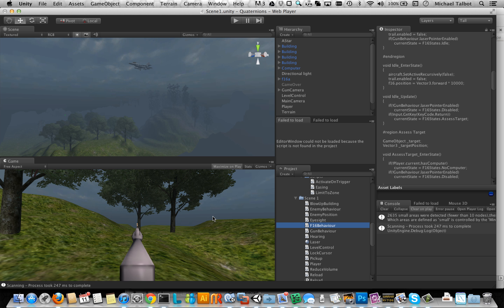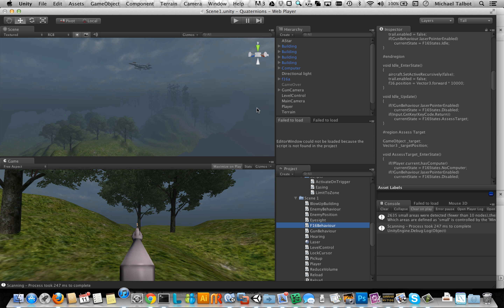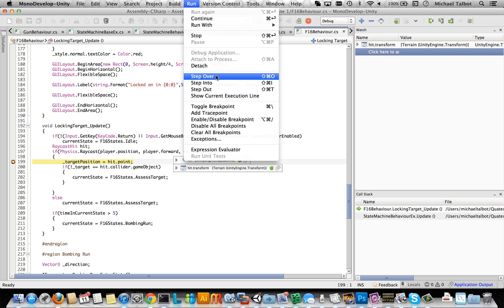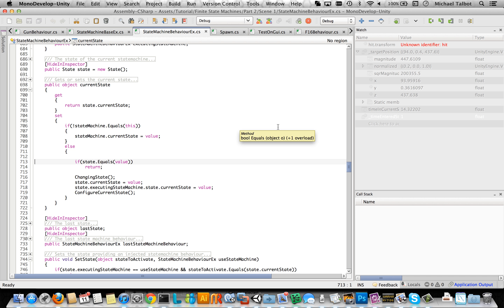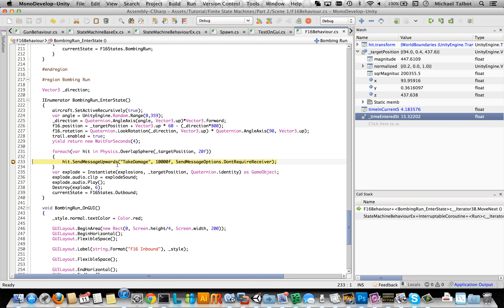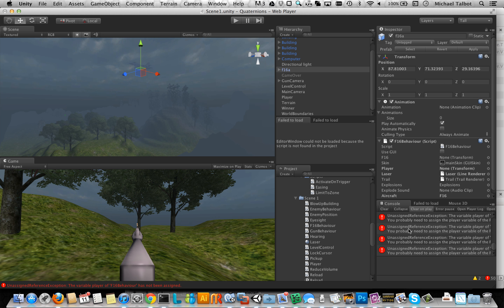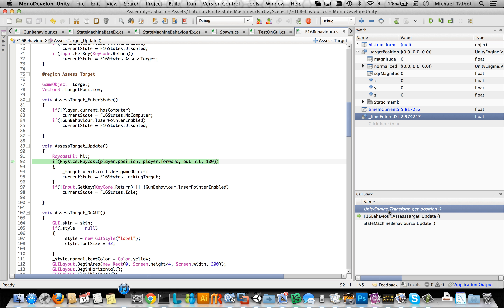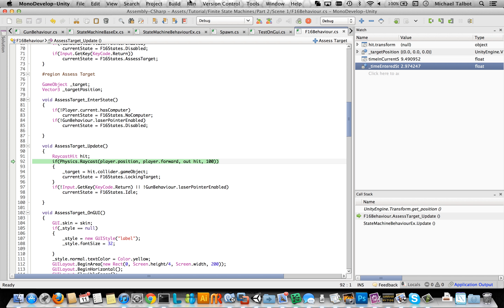Debugging With MonoDevelop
on quick debugging Unity games using MonoDevelop.